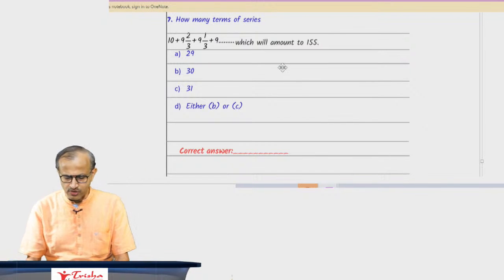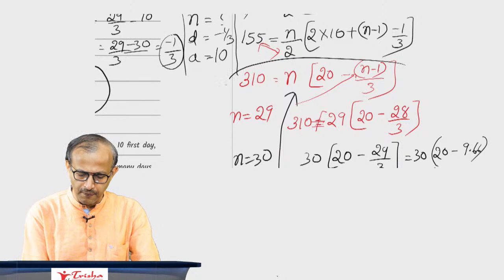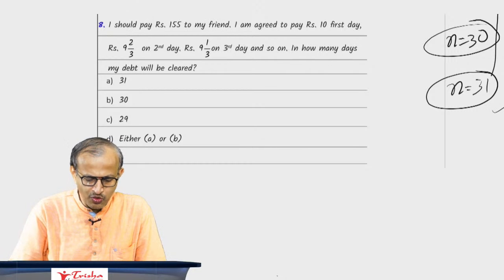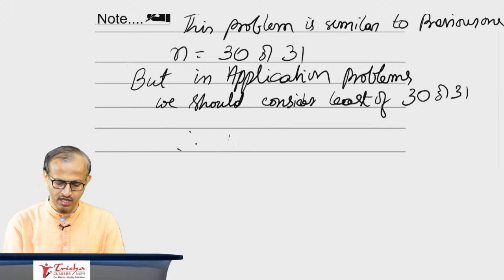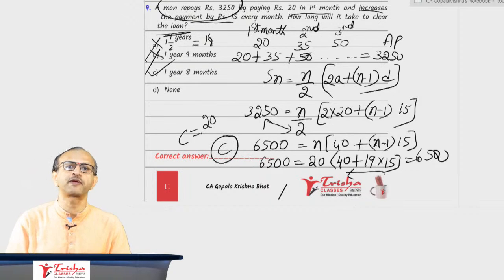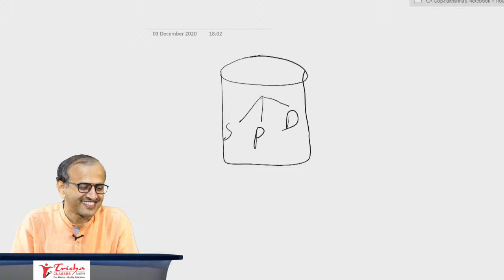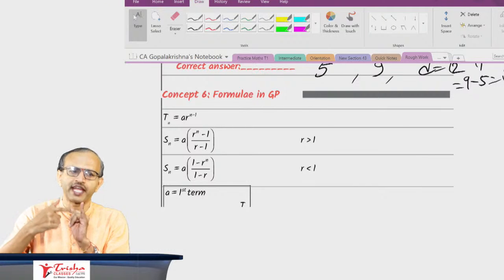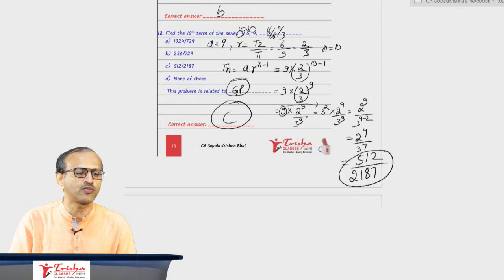CA Foundation | Paper 3 | Mathematics | Day 03